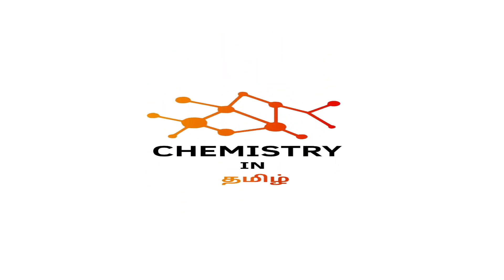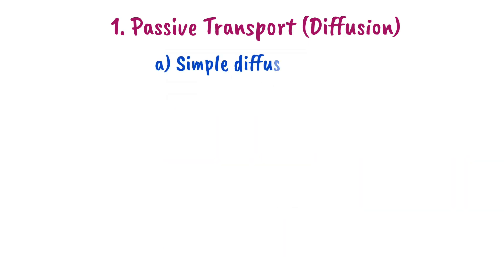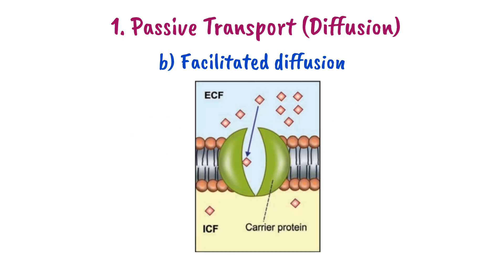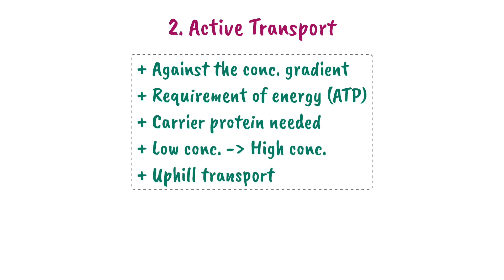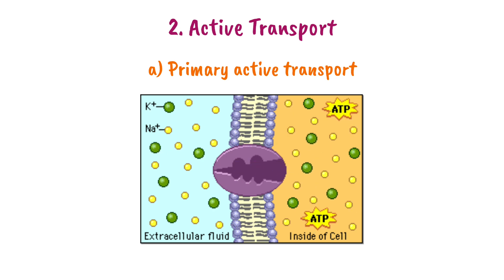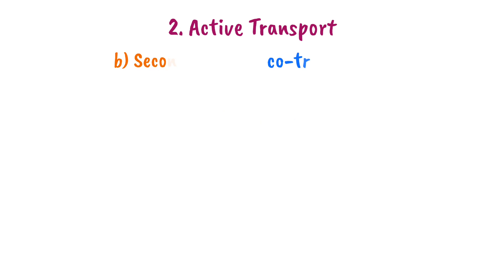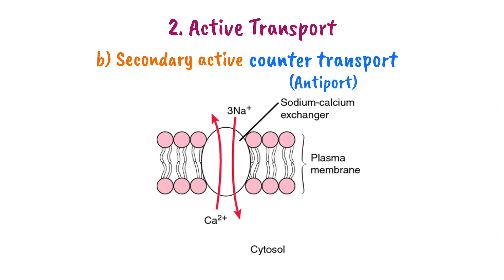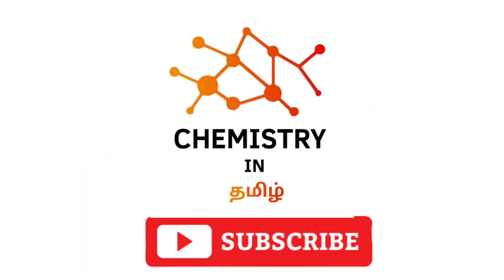Transport across cell membrane | Tamil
Transport across cell membranes is the movement of molecules and ions across the plasma membrane of a cell. It is essential for the cell to obtain nutrients, remove waste products, and communicate with other cells. There are two main types of transport across cell membranes: passive transport and active transport.

Passive transport does not require energy from the cell. It is driven by the concentration gradient of the molecules or ions being transported. Diffusion, osmosis, and facilitated diffusion are all examples of passive transport.

Active transport requires energy from the cell to move molecules or ions against their concentration gradient. This energy is usually provided by ATP. The sodium-potassium pump is an example of active transport.

Transport across cell membranes is essential for life. It allows cells to obtain the nutrients they need, remove waste products, and communicate with other cells.